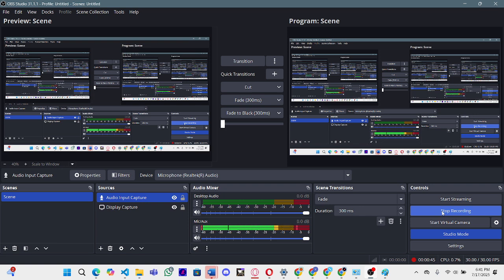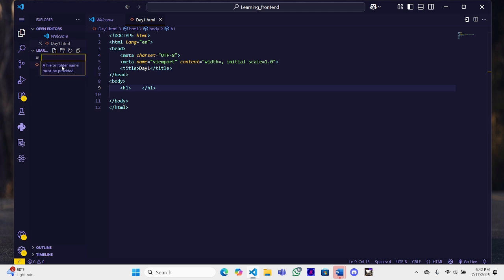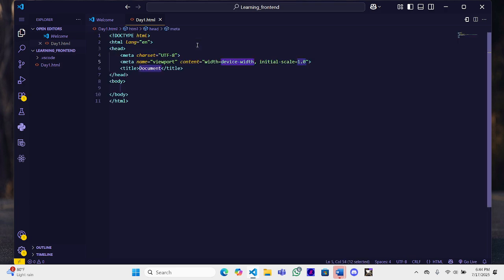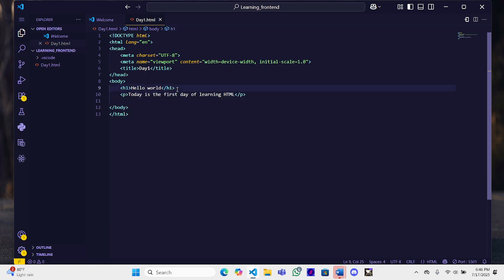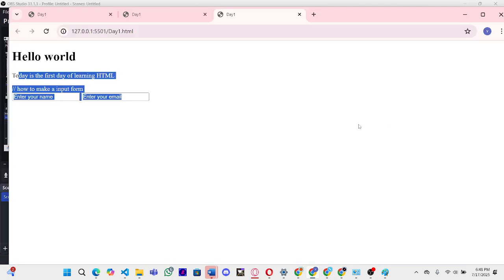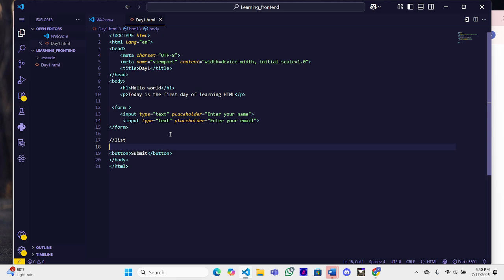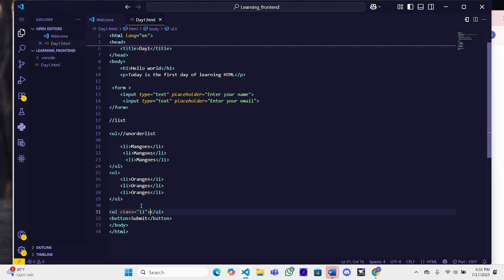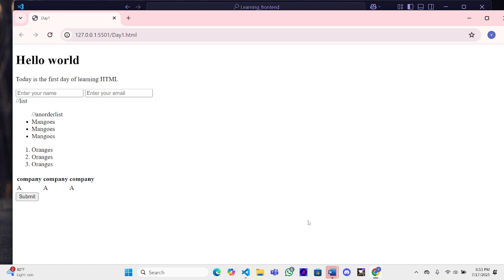HTML Day 1: Ultimate Beginner Guide to HTML | Learn HTML Basics to Start Coding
Welcome to CODE&PLAY! Start your journey with Day 1 of HTML for Beginners. This tutorial covers everything you need to know about HTML (HyperText Markup Language), the core foundation of web development. Whether you're starting fresh or revisiting the basics, this guide will walk you through the essential HTML tags, the structure of a basic webpage, and best practices for coding.
By the end of this video, you'll have the skills to create your first HTML page and a solid foundation for further learning in front-end development. Follow along as we explore HTML5, CSS, JavaScript, and React in upcoming videos to build your web development portfolio and become a professional developer.
Join the CODE&PLAY community, and start your coding journey today!